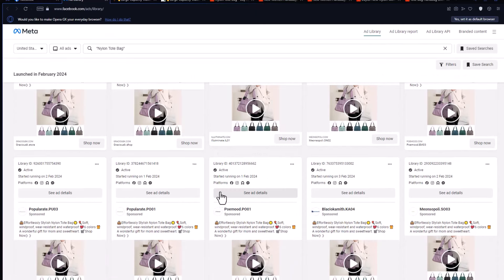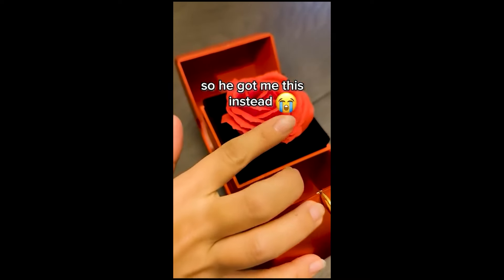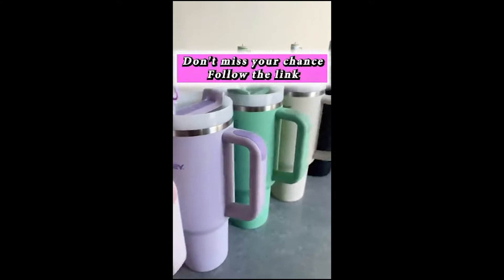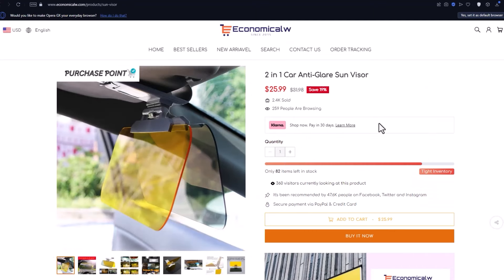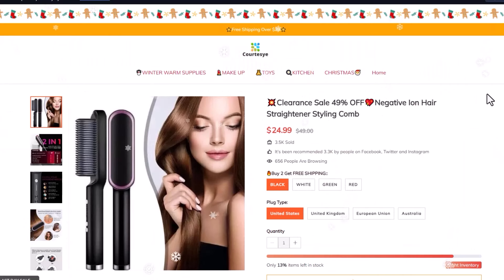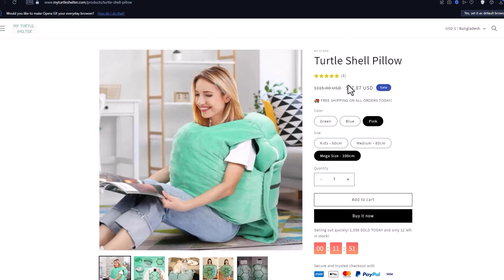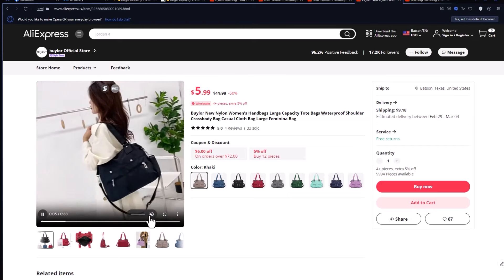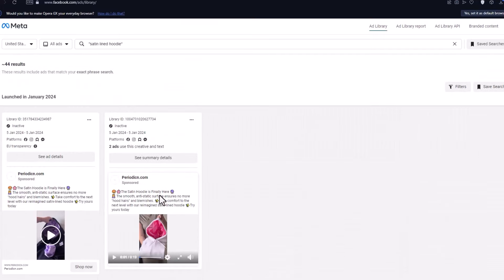Dropshipping Deep Dive Best Winning Product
This video dives deep into dropshipping, we'll equip you with the knowledge to make informed decisions and build a sustainable dropshipping business.

Here's what you'll discover:

    Red flags to watch out for when choosing dropshipping products
    ✅ Key strategies for successful product research and selection
    Ethical and sustainable practices to prioritize in your dropshipping journey
    Actionable tips to avoid common mistakes and navigate challenges

Whether you're a complete beginner or looking to refine your approach, this video is for you!